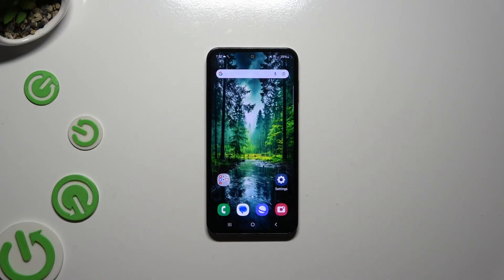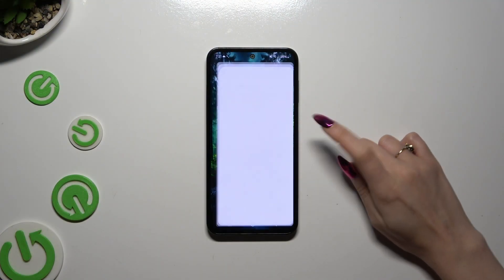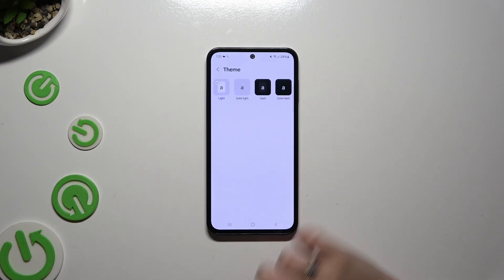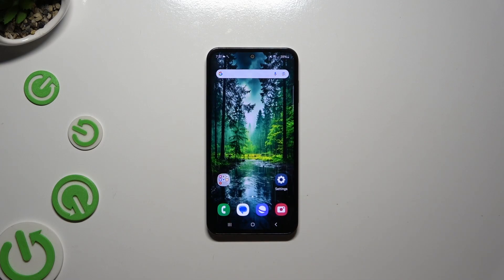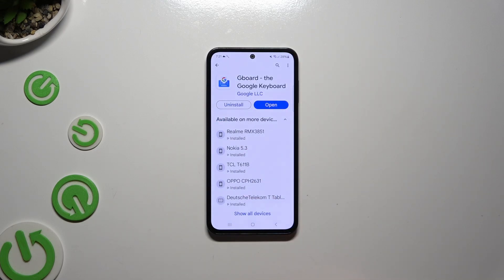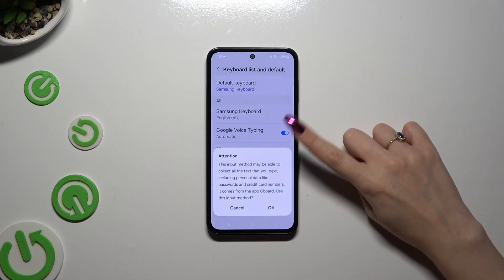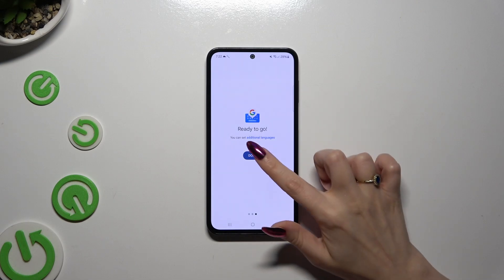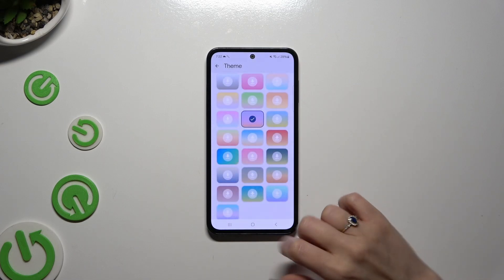How to Customize the Keyboard Theme on SAMSUNG Galaxy M35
Discover how to customize the keyboard theme and appearance on your Samsung Galaxy M35 phone with our easy tutorial. Learn how to personalize your typing experience by changing themes, colors, and more. Follow our step-by-step guide to customize the keyboard settings to suit your style on the Samsung Galaxy M35. Watch now to enhance your typing experience with a personalized touch!

How to set a custom image as a keyboard background on SAMSUNG Galaxy M35? How to change the keyboard color scheme in SAMSUNG Galaxy M35? How to personalize the keyboard appearance in SAMSUNG Galaxy M35?